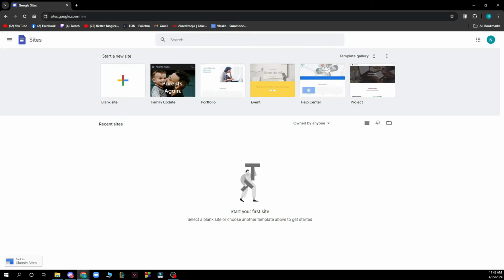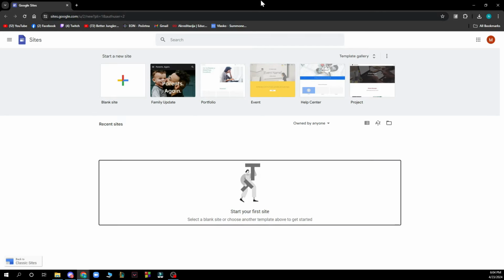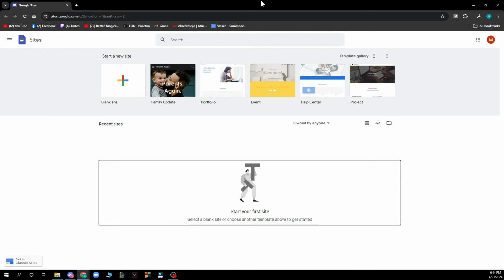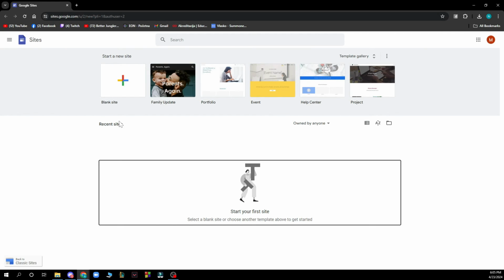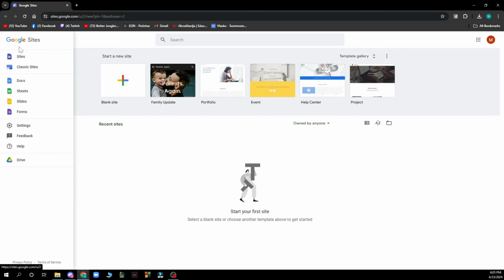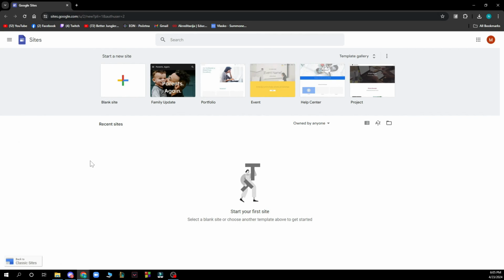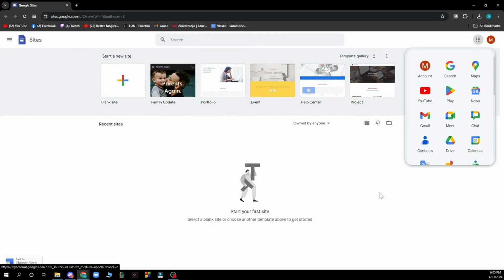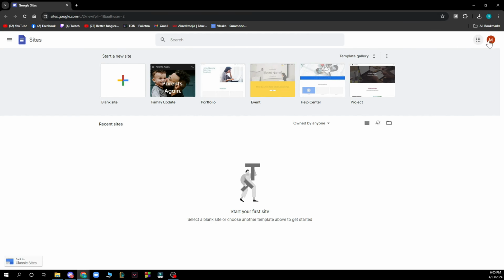How To Create Checkout Page On Google Sites (Easiest Way)​​​​​​​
In this video I will show you How To Create Checkout Page On Google Sites. It would be good if you watch the video until the end so that you don't miss important steps.